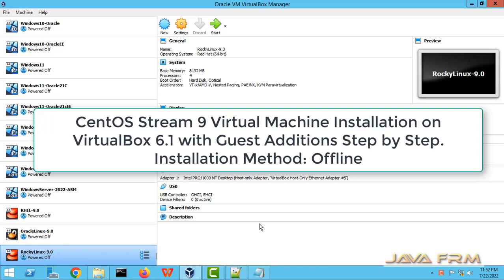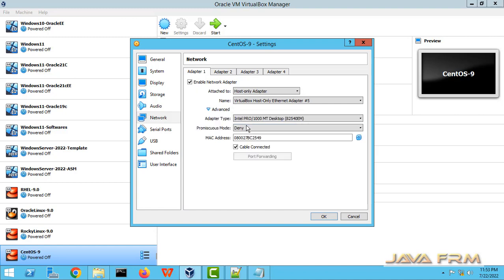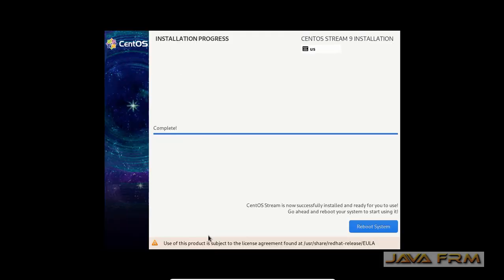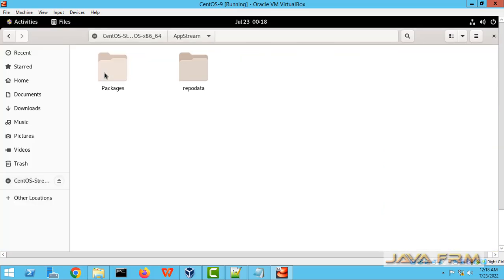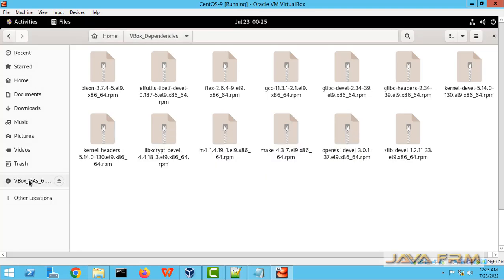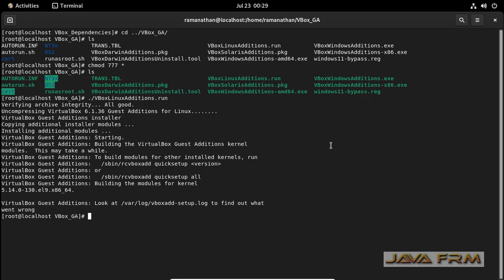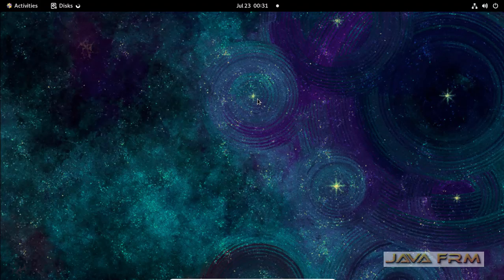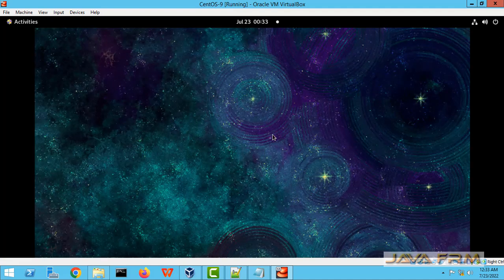CentOS Stream 9.0 Installation on VirtualBox 6.1 with Guest Additions step by step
In this video we are going to see how to install CentOS Stream 9.0 on VirtualBox 6.1 with Guest Additions step by step.
First download the CentOS Stream 9.0 DVD iso file from centos website.
Create the CentOS Stream 9.0 VirtualMachine in VirtualBox 6 and install the OS.
Mount VirtualBox Guest Addition iso file.
First install the below dependent rpm packages for VirtualBox GuestAdditions.

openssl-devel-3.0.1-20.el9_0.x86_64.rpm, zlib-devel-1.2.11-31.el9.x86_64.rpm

All above mentioned dependent rpm packages are available in CentOS Stream 9.0 DVD BaseOS/Packages and AppStream/Packages Directory.
After install check the screen resolution and shared clipboard functionality in CentOS Stream 9 .0.